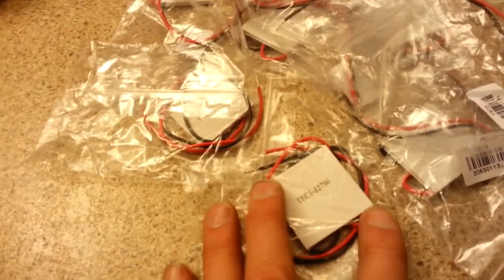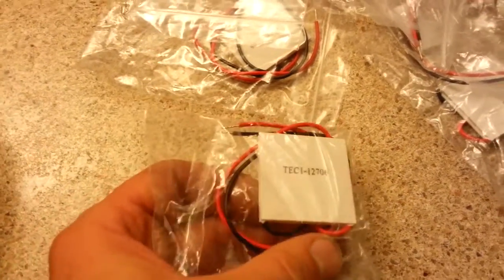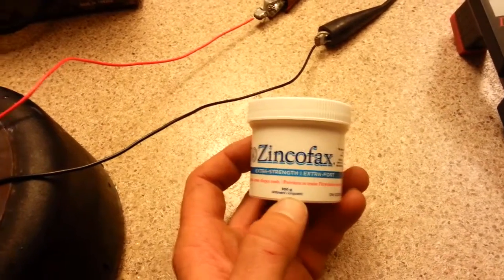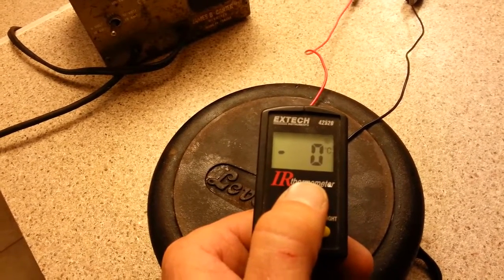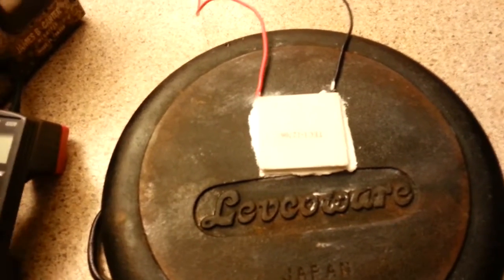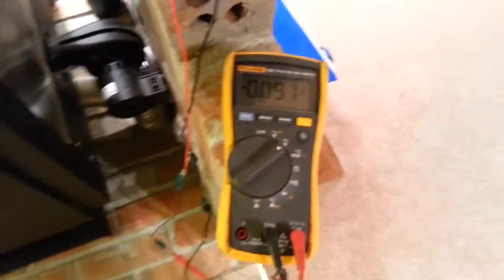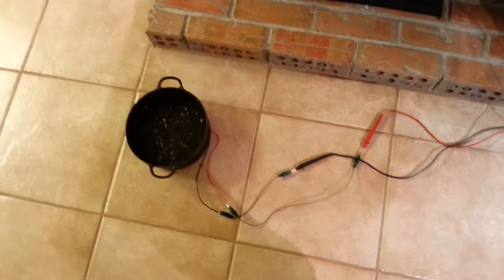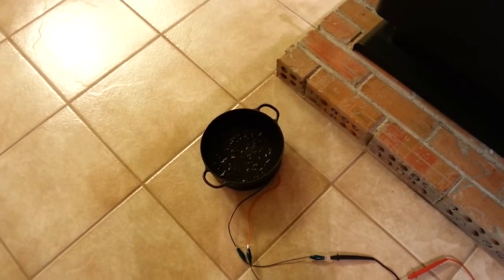Thermoelectric exp on TEC1-12706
This is just video explaining a few simple experiments on a thermoelectric module that I bought from E bay. Part number TEC1-12706.